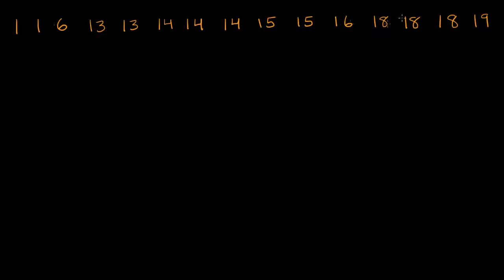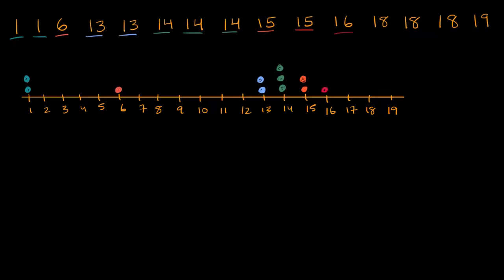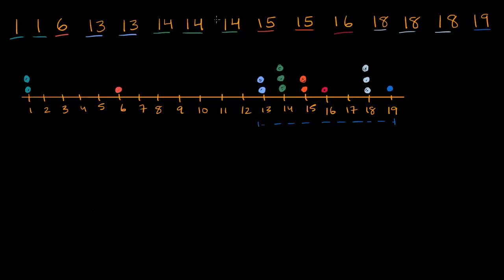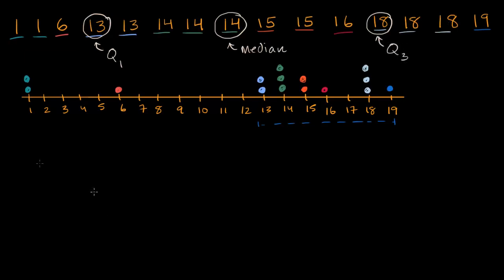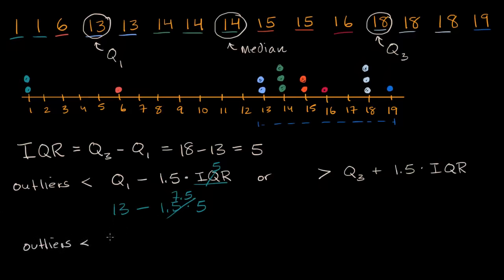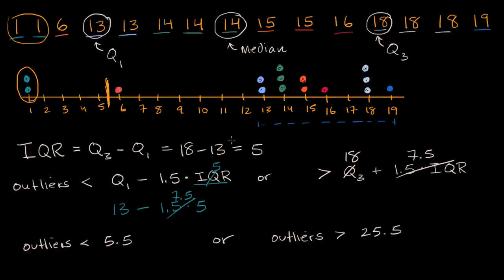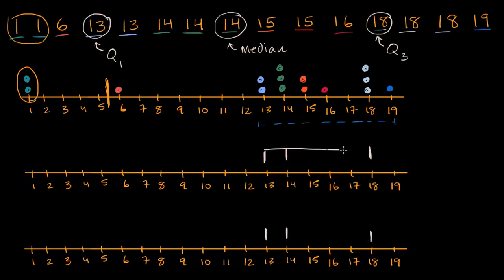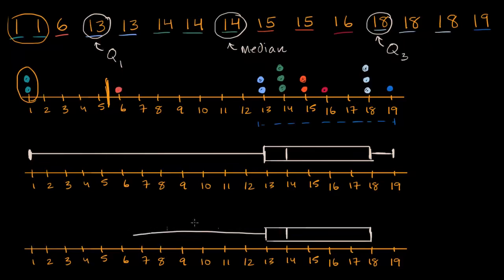Math Statistics and probability - Judging outliers in a dataset